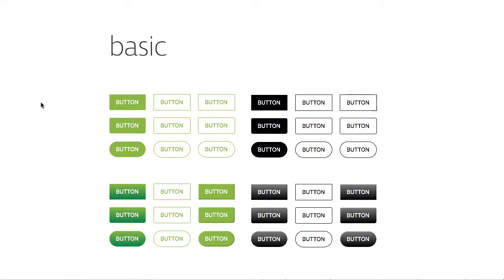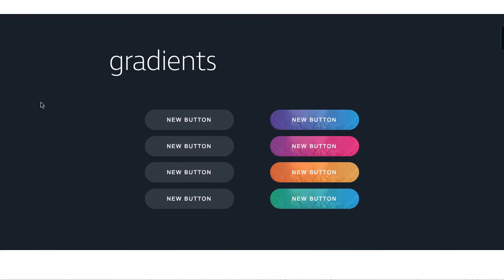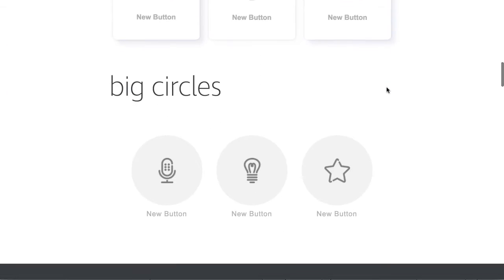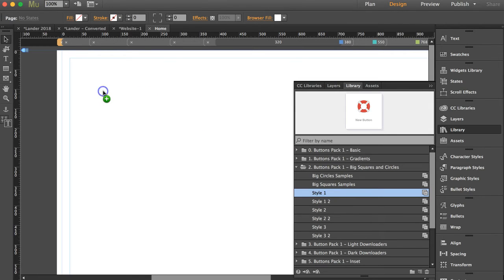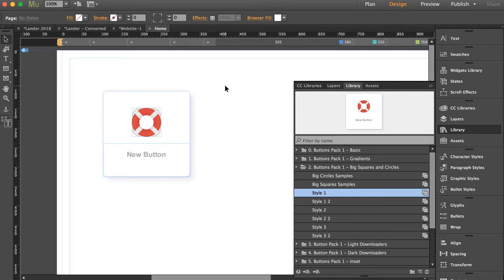Button Pack Overview